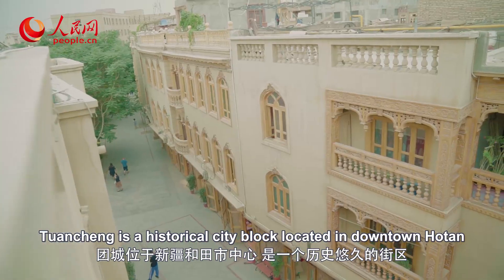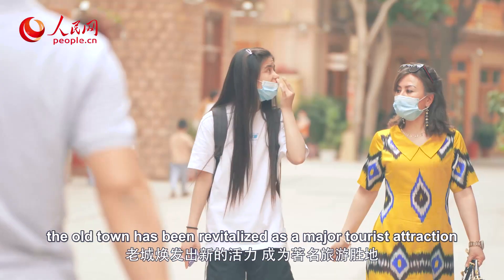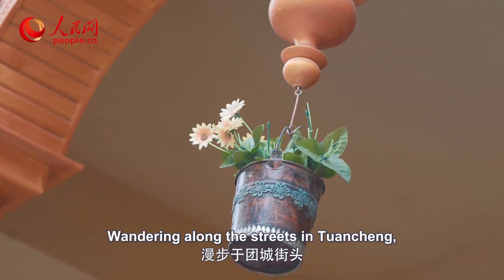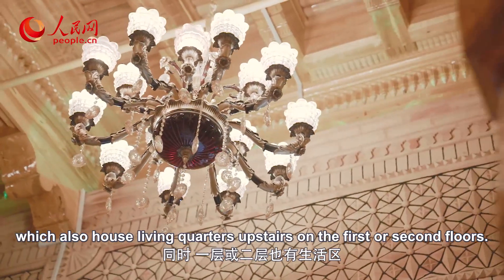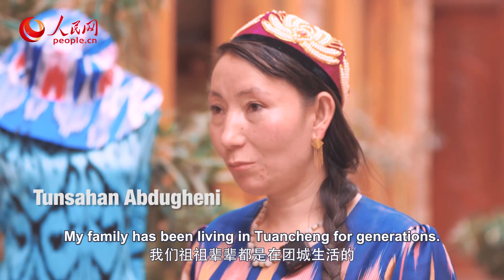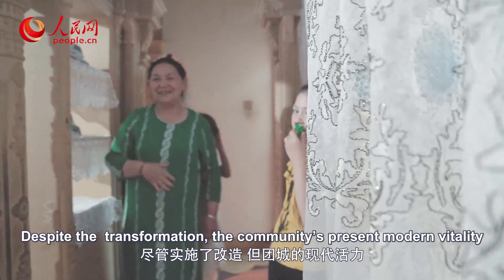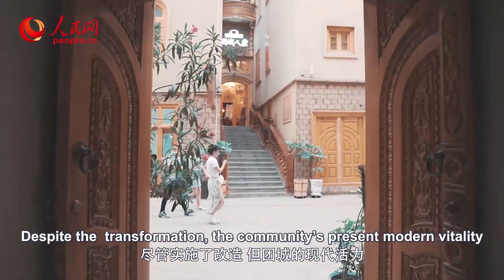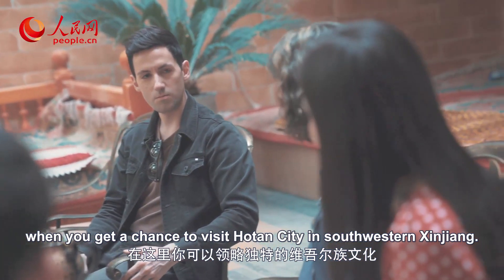Old town’s Uygur architectural style well preserved in Hotan, NW China's Xinjiang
Tuancheng is a historical city block located in downtown Hotan which is famous for its distinctive Uygur architectural style.

The urban enclave used to be a run-down residential community where at least some locals once traded doves for a living. Since renovations began in 2016, the old town has been revitalized as a major tourist attraction with family inns and shops selling local specialty products.

Wandering along the streets in Tuancheng, I couldn’t help but drop in on some of the families running their own handicraft business on the first floor of a few of the multi-story buildings lining the walkways, which also house living quarters upstairs on the 1st or 2nd floors. One of the fascinating stories I came across was that of a local businesswoman who is operating an Atlas silk shop along its main alley, known as the "Lane of Doves".

She was very kind to invite me into her cozy home just a few steps and a few stairs away from her shop.

Despite the transformation, the community’s present modern vitality has never come at the cost of sacrificing or overshadowing the well-maintained façades of the original architectural landscape.

Definitely don’t miss out on Tuancheng to experience some of the unique features of Uygur culture when you get a chance to visit Hotan City in southwestern Xinjiang.